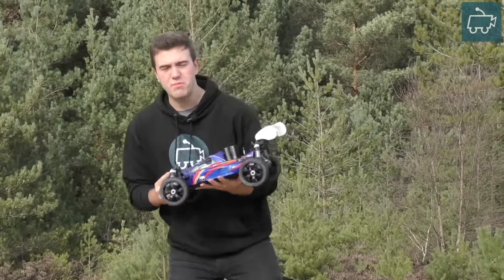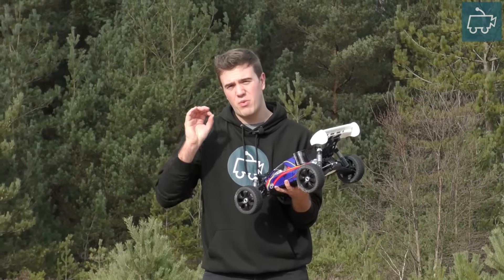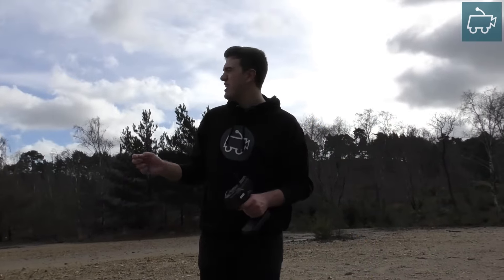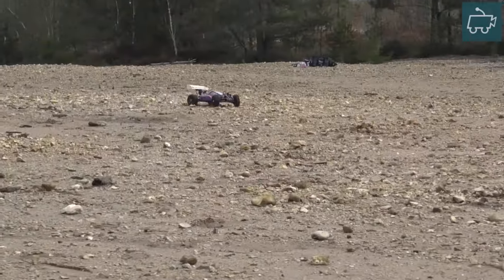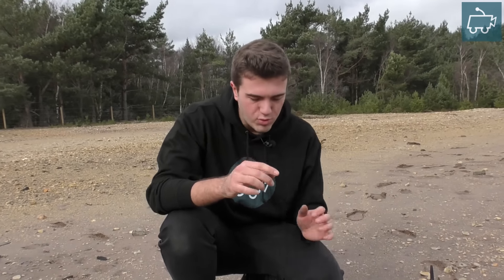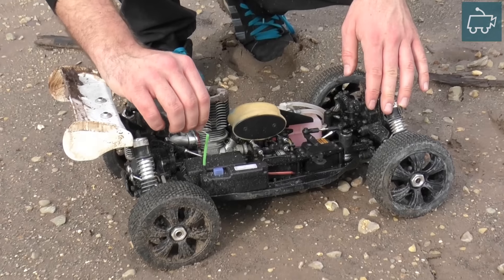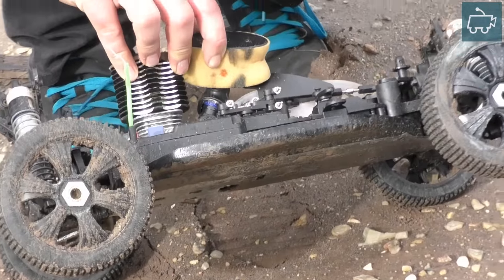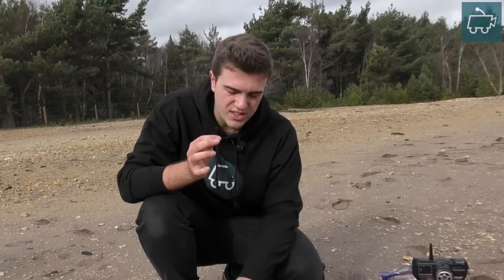Hobao Hyper 7 TQ2 Mach .28 - Bashing after several months !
And if you're interested in random & pointless (but sometimes interesting) behind the scenes, check out my Vlogging Channel
The Hyper 7 has sat for a few months now, since it went to be Beach! I took it out to this new area, that has lots of large rocks, making it a killer ground for the gears of R/C Cars. The Hyper survived though, with just a suspected stripped throttle servo. Keep tuned in for more videos of this Buggy coming soon.

Bashing the Hyper 7 , Hyper 7 Bashing video!, Ofna Hyper 7, Racing , R/C Buggy Racing!